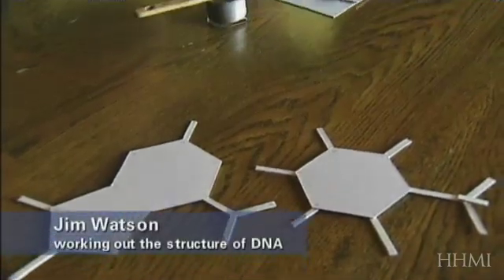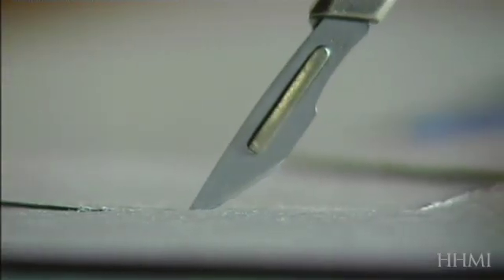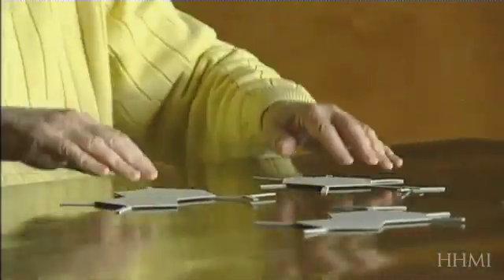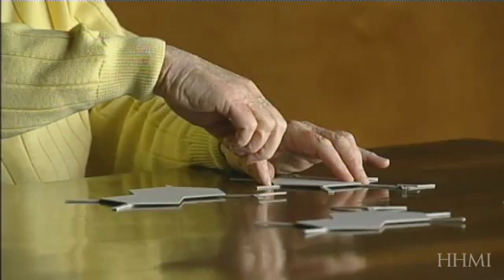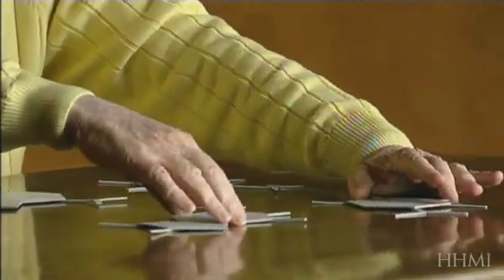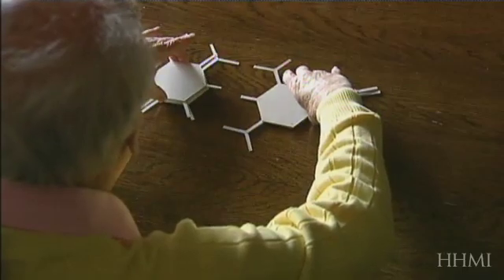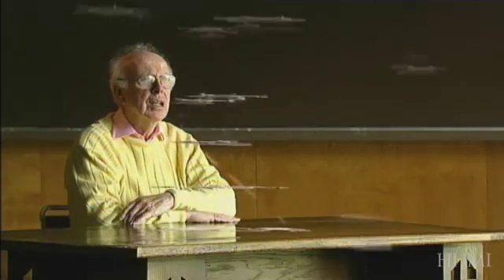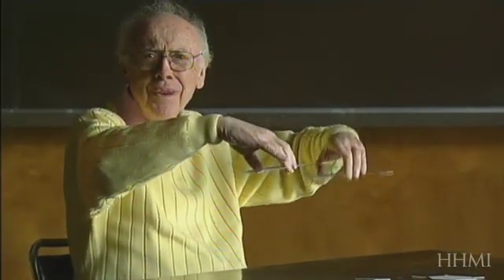Watson constructing base pair models | HHMI BioInteractive Video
During the process of trying to elucidate the structure of DNA, Jim Watson made some cardboard models to try to understand how DNA nucleotides are paired. It helped him visualize how hydrogen atoms of paired nucleotides interact with each other to form a symmetrical structure that fits the double helix model.